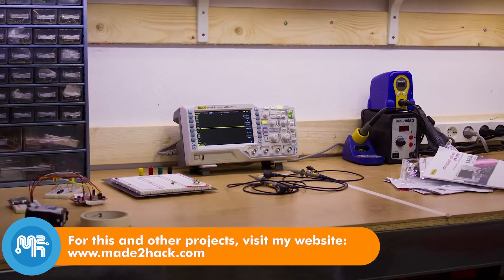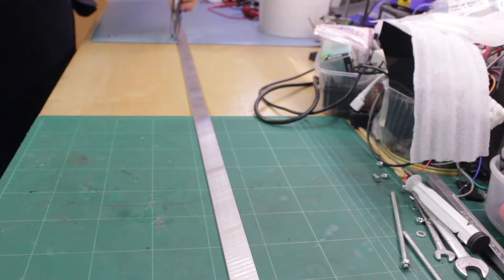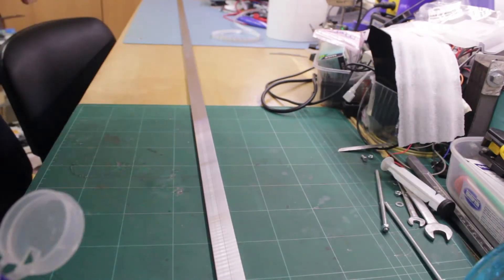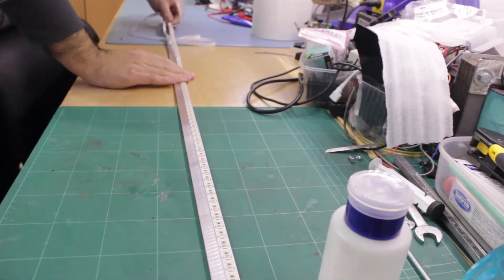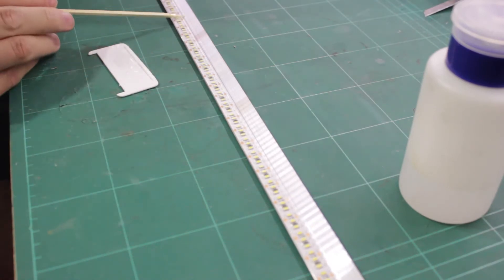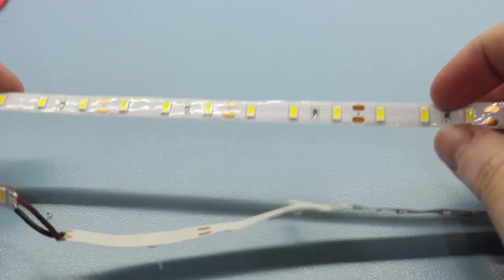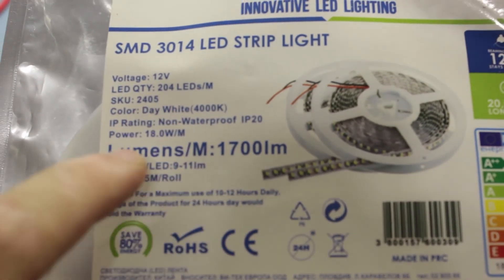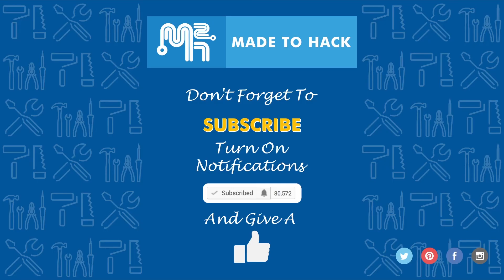Electronics Workbench LED Lighting Upgrade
In this episode, I upgrade the LED Lighting for my Workbench which was featured in a previous video entitled How To make a DIY Electronics Work Bench - Part 2.

Made 2 Hack Amazon Store: